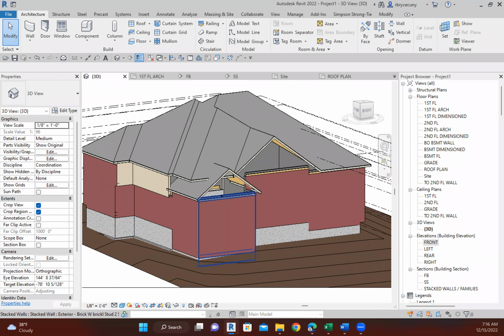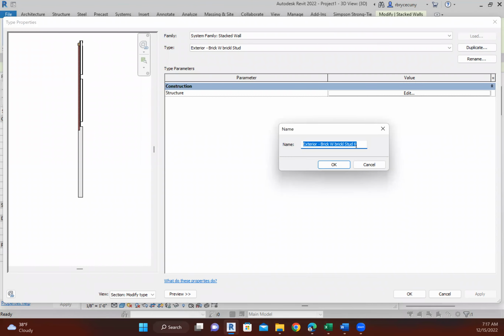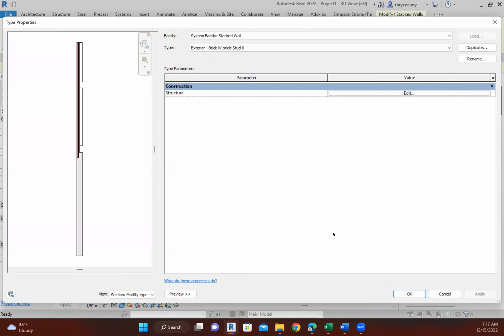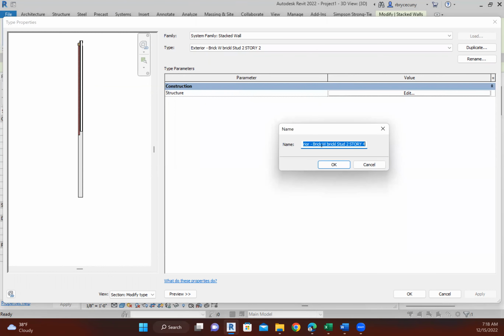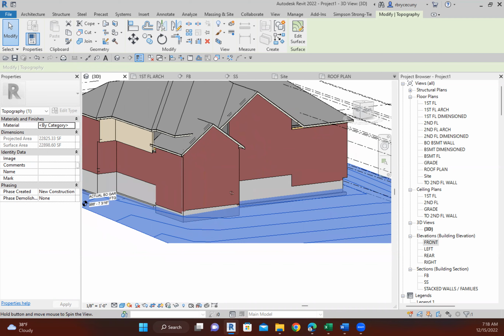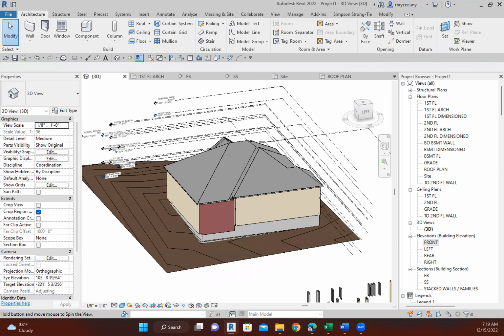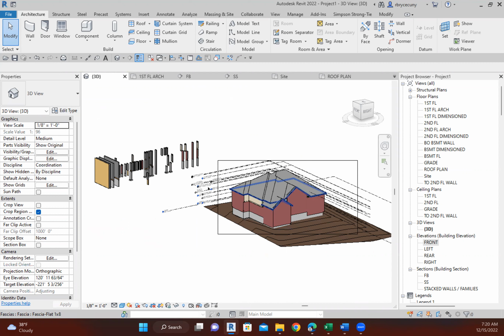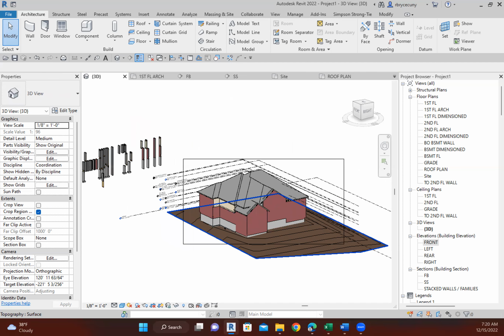Revit gable modification "attach top base"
how i use the "attach top base" to create the gable wall